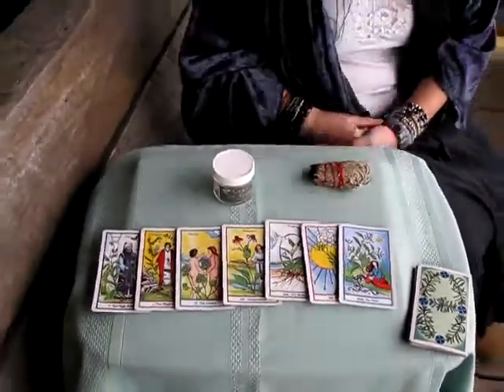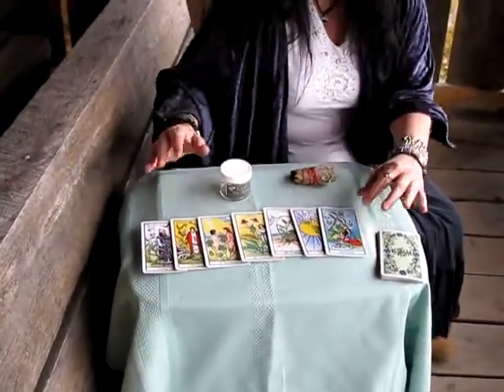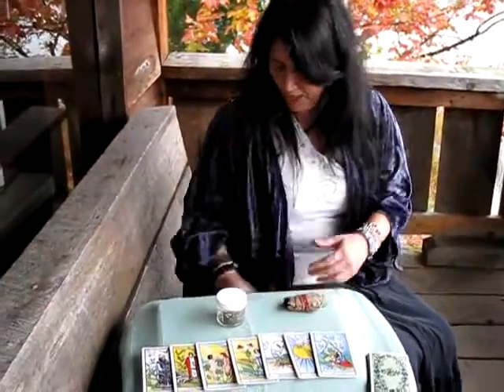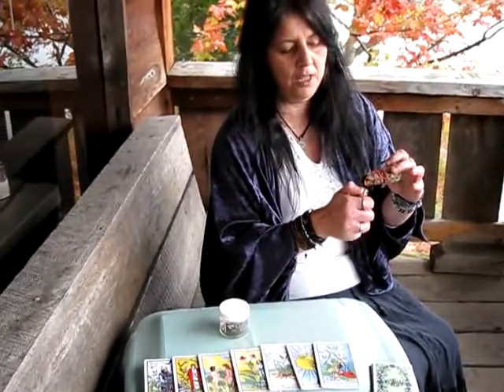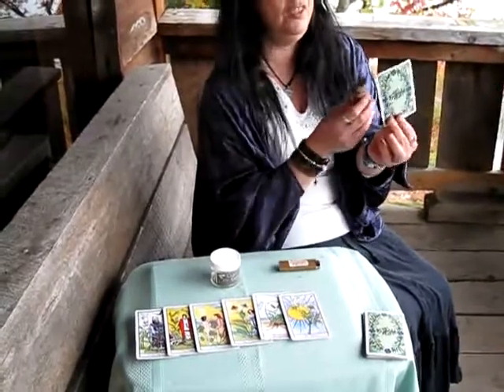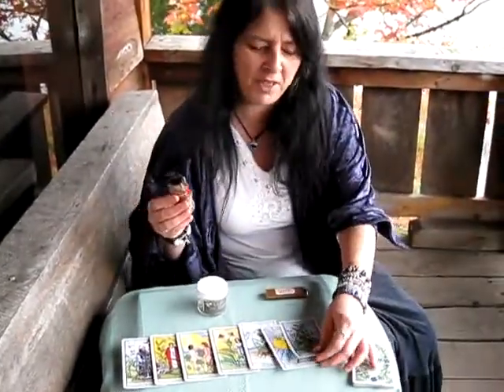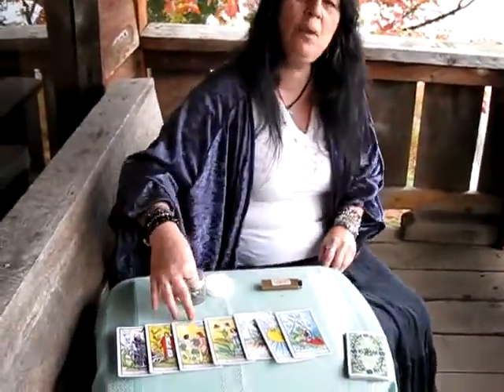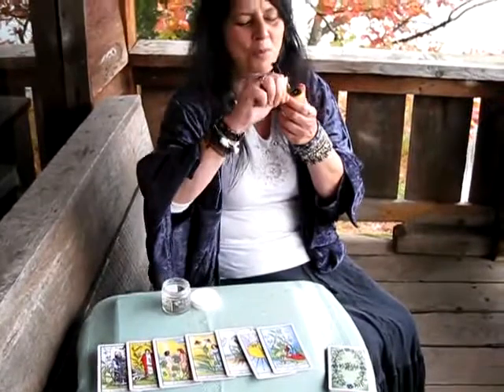Reviews: Tarot Cards, Smudge Stick, Leaf of God Smoking Blends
Herbal Tarot